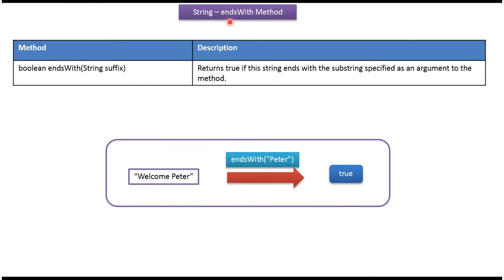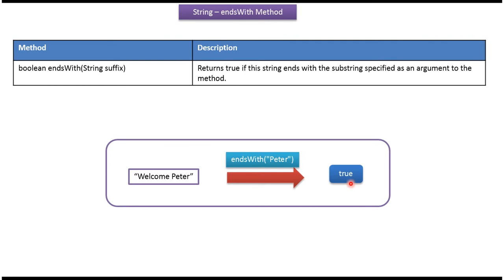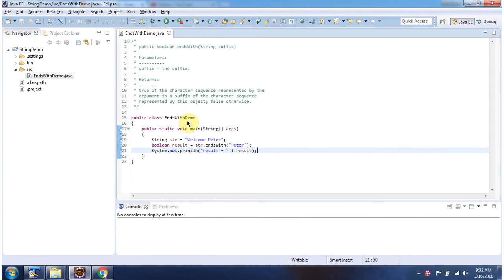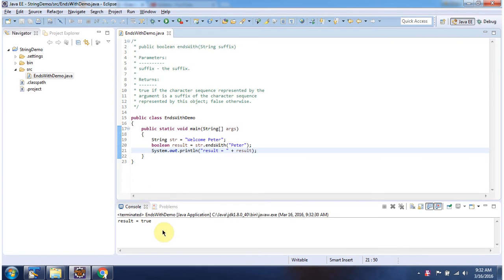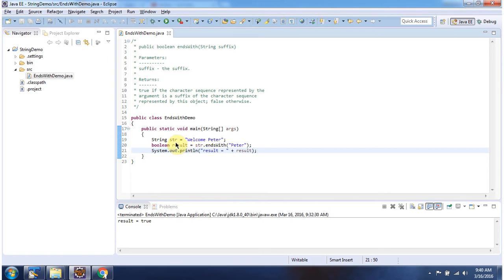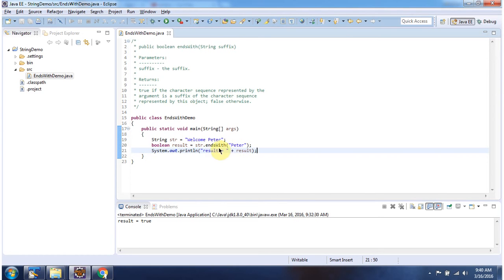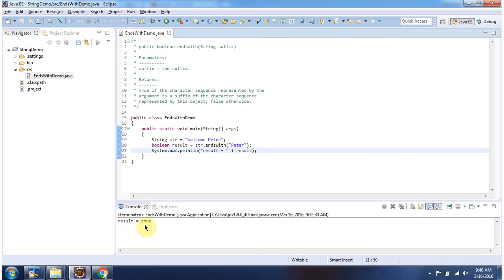Java String: endsWith(String suffix) Method: Tips and Tricks | Java Tutorial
Welcome to our Java tutorial series! In this tutorial, we'll be exploring the `endsWith(String suffix)` method in Java strings. This method is incredibly useful for checking whether a string ends with a specified suffix. Understanding how to use the `endsWith(String suffix)` method effectively is essential for various string manipulation tasks in Java programming.

In this comprehensive tutorial, we'll cover the following key points:

1. **Understanding the `endsWith(String suffix)` Method:** We'll provide a detailed explanation of what the `endsWith(String suffix)` method does and how it operates within Java strings. You'll learn about its syntax, purpose, and how it enables you to check the ending of a string.

2. **Practical Examples and Demonstrations:** We'll delve into practical demonstrations of using the `endsWith(String suffix)` method in Java. Through clear examples, you'll see how to effectively call the method on string objects and check whether they end with a specified suffix.

3. **Handling String Endings:** We'll discuss various scenarios where the `endsWith(String suffix)` method can be applied, such as checking file extensions, URL endings, or specific character sequences. You'll learn how to leverage this method to validate and process string endings in real-world programming scenarios.

4. **Optimizing String Handling:** We'll explore ways to optimize string handling and improve performance by leveraging the capabilities of the `endsWith(String suffix)` method.

Whether you're new to Java programming or looking to enhance your skills, this tutorial is designed to provide you with a solid understanding of the `endsWith(String suffix)` method and its practical applications.

Java String [endsWith(String suffix) method] | Java Tutorial